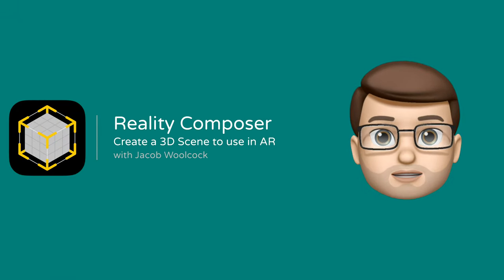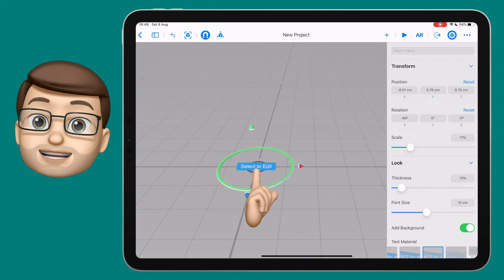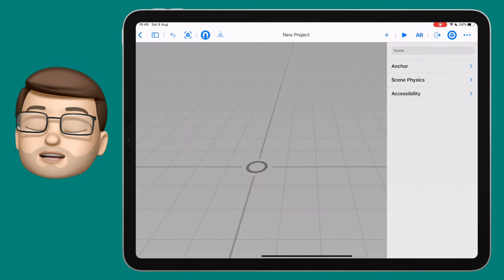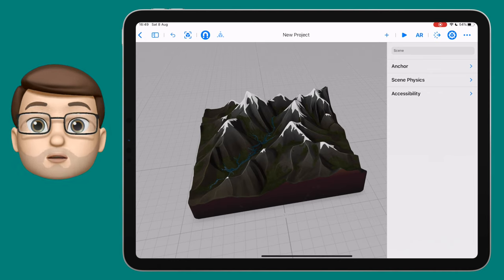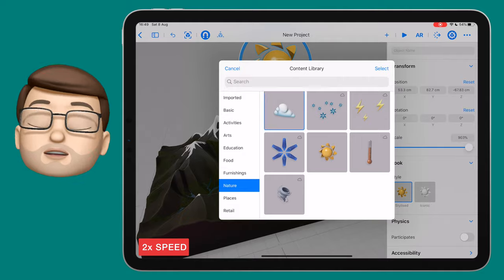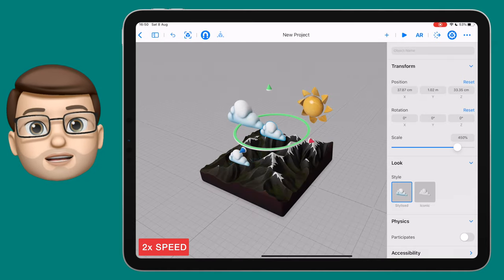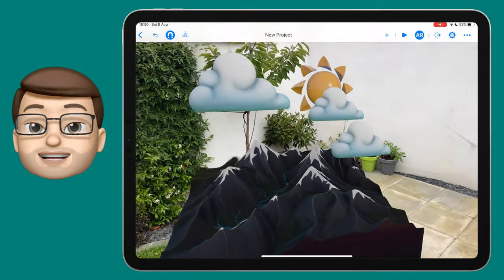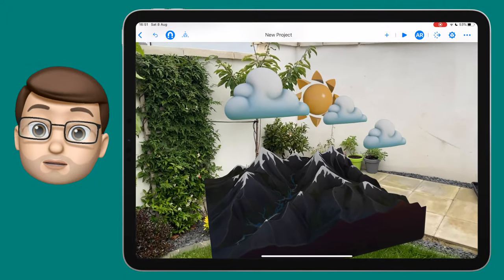How to build your own Immersive 3D Scenes using Reality Composer on iPad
With the free Reality Composer app for iPad and iPhone you can create your very own Augmented Reality (AR) experiences with relative ease. In this QuickTips tutorial I'll teach you how to create your own 3D scene that you can explore and interact with in Augmented Reality.

This super easy tutorial will have you and your students creating their own 3D scenes and objects that you can then explore by placing them in the room with you.  It's fast, fun and feels a little bit like magic!